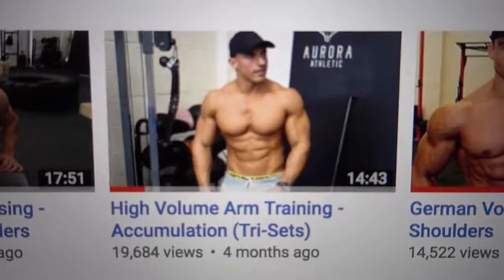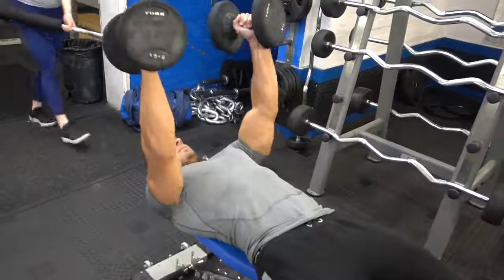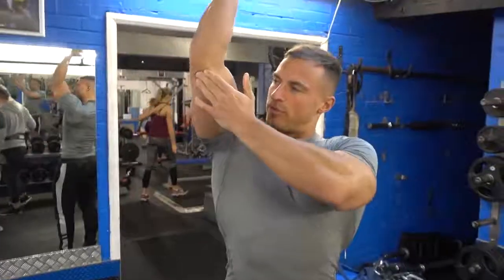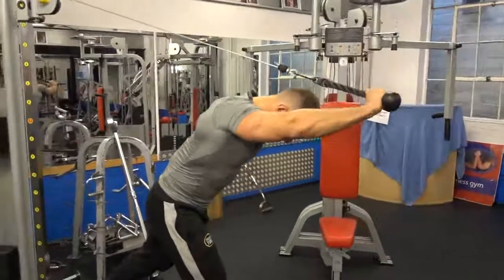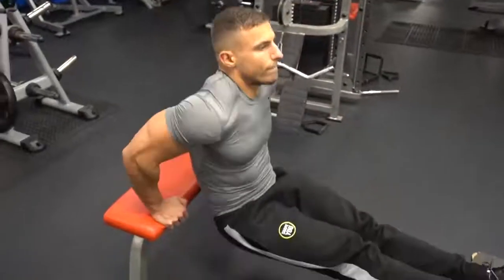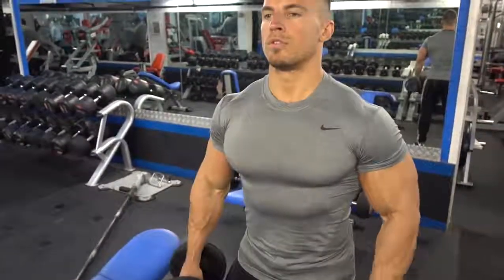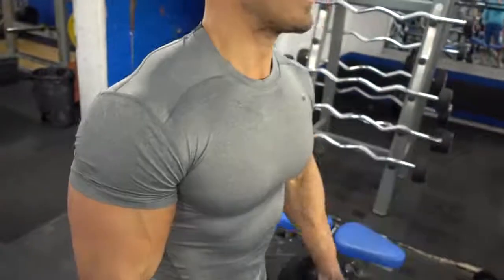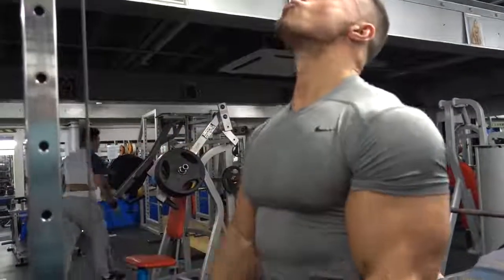Full Biceps & Triceps fitness workout